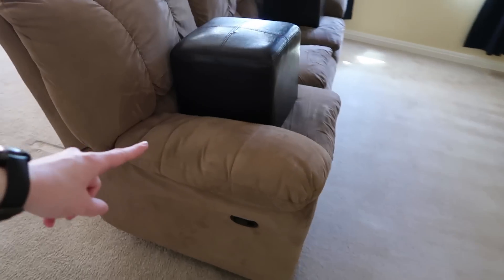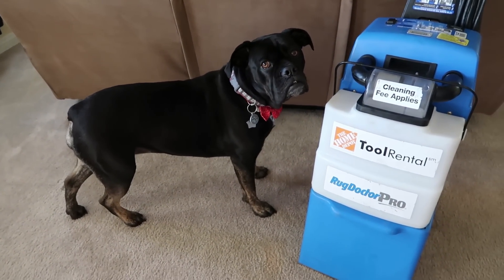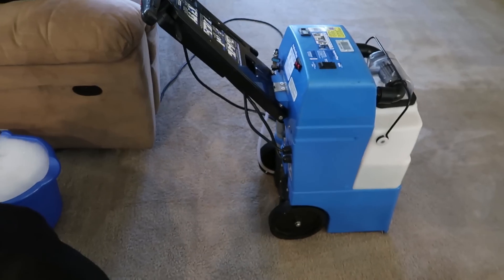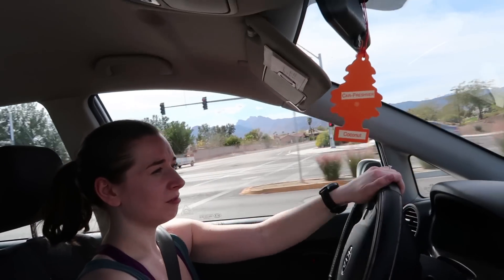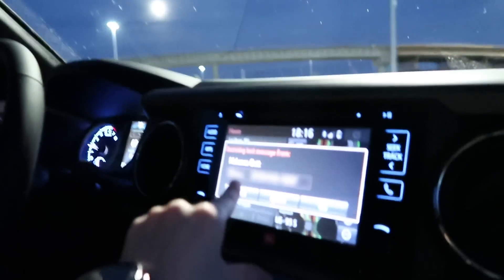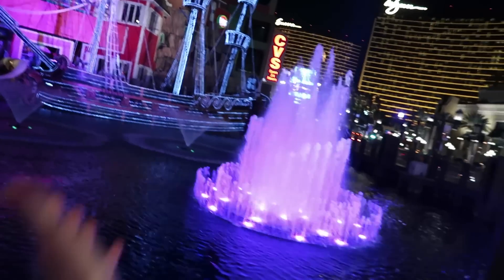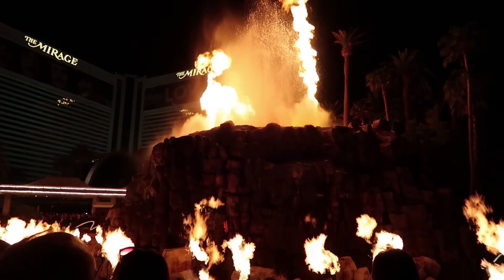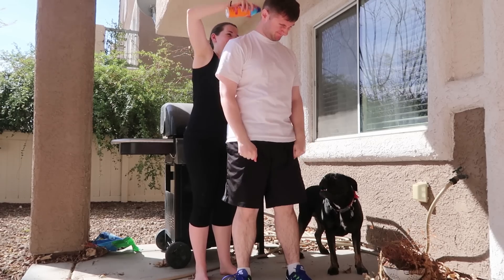AN ALLERGIC REACTION?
Today on CulpFiction, we get some spring cleaning done, head on down to the Strip, and help friends do a bit of yard work! Enjoy! ❤️

We are Caty and Blake Culp! We're a young family starting a brand new life for ourselves in Las Vegas, capturing the memories that create this story called life! ☼

We love letters! So feel free to send us some!

THIS VLOG IS RATED : G

We are participants in the Amazon Associates Program, an affiliate advertising program designed to provide a means for sites to earn advertising fees by advertising and linking to amazon.com - Anything you buy through our link helps fund our vlogs, and allows us to put out more quality, consistent content for you guys! Use the link below to shop on Amazon, and give us a small kickback. ❤️